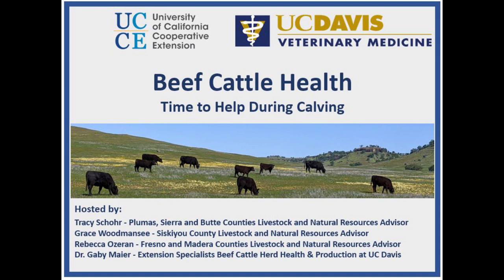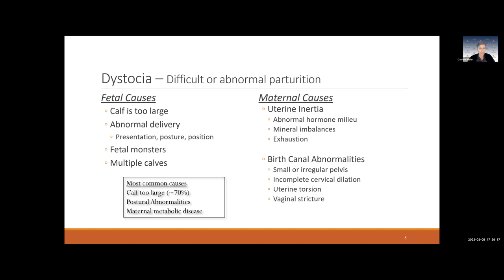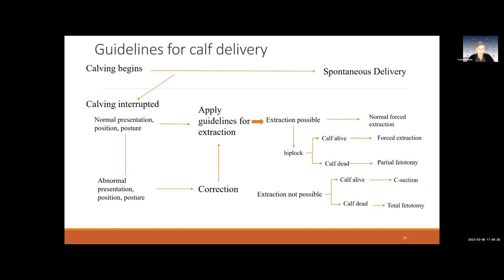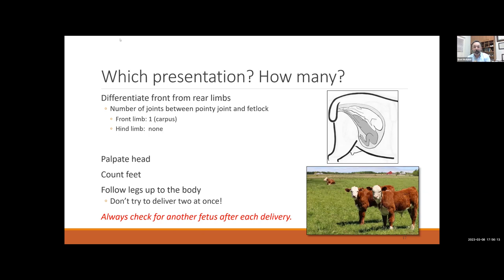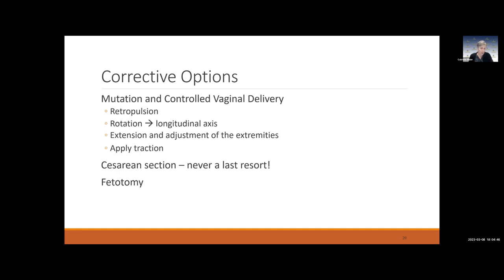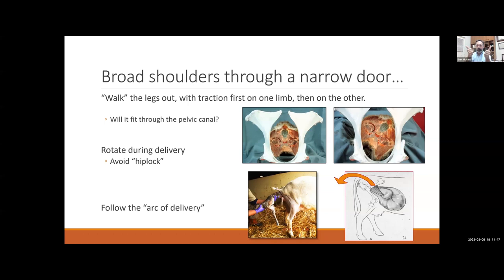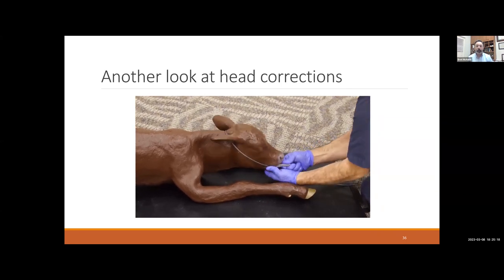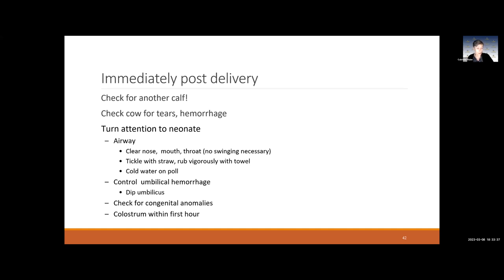Time to Help During Calving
University of California Cooperative Extension and University of California Davis Veterinary Medicine is bringing to you a recording from their March 2023 webinar series. This series was cohosted by University of California Cooperative Extension advisors Tracy Schohr, Grace Woodmansee, Rebecca Ozeran and specialists Dr. Gaby Maier.

This session is focused on "Time to help during calving," featuring Dr. Bret McNabb a Professor, director of the Large Animal Clinic at the UC Davis Veterinary Medical Teaching Hospital and a practicing veterinarian working with commercial cattle producers in the Sacramento region. It also features Dr. Gaby Maier, extension specialist in beef cattle herd health at UC Davis Veterinary Medicine.